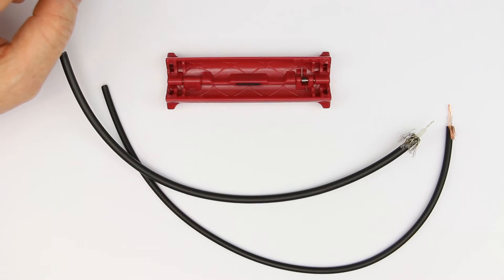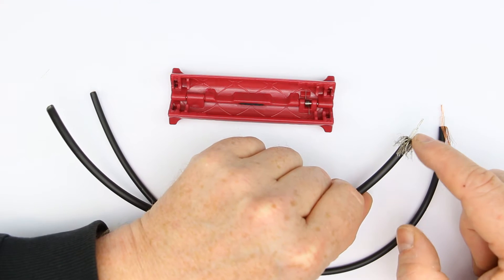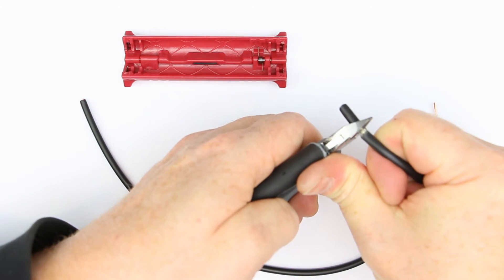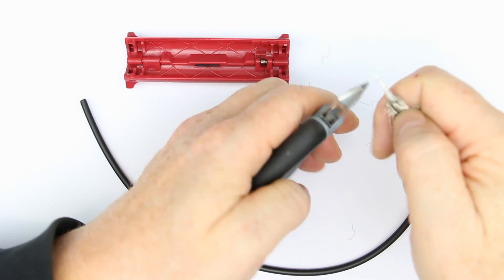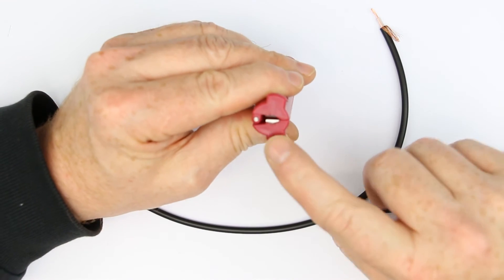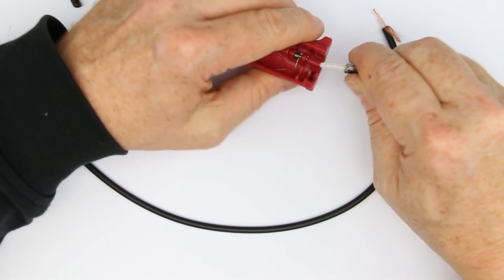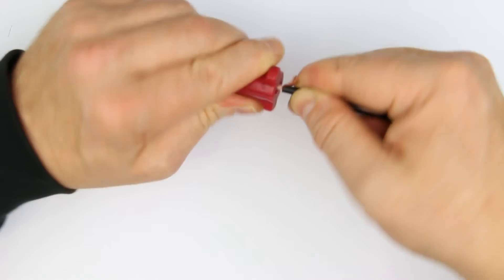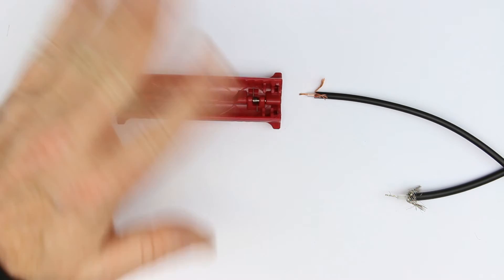Every maker should have…[Pt.11] a coax-cable stripper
Roger demonstrates a little tool for easily stripping the inner and outer insulation of standard coax-cable.